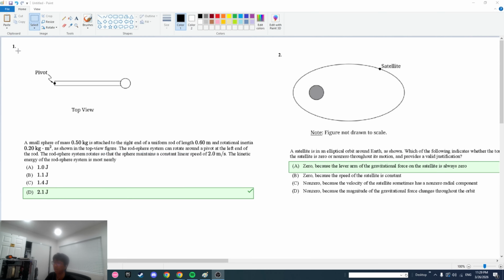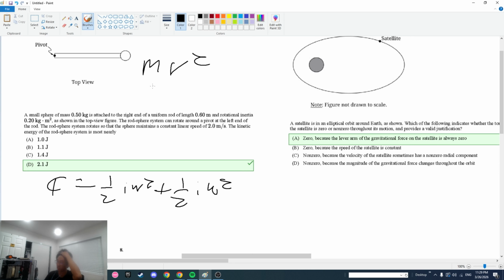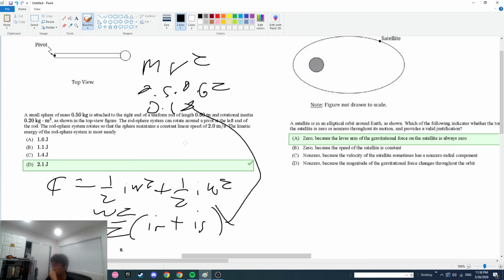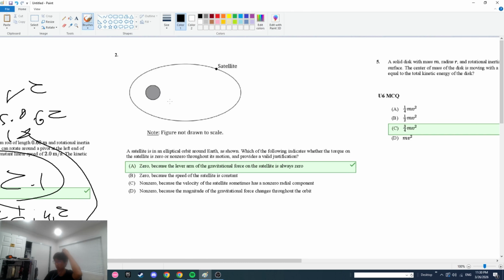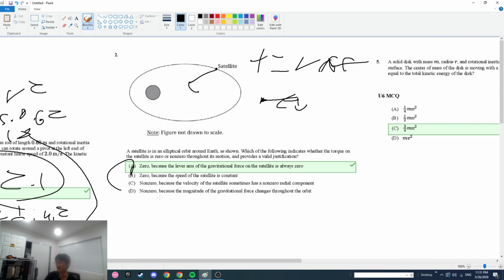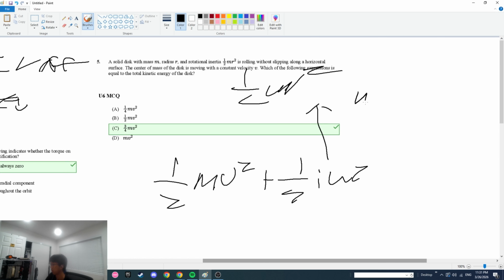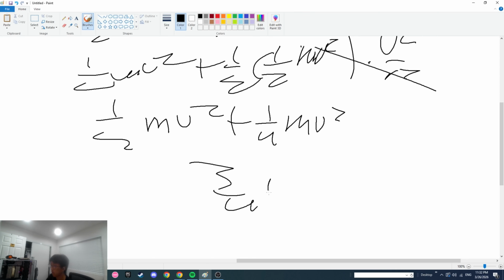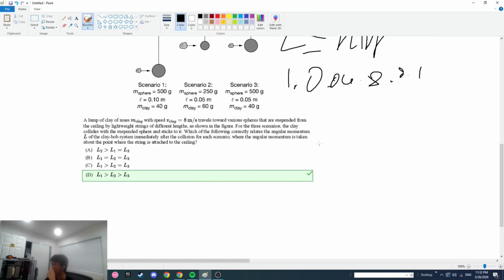MCQ CHAPTER 6 TEST CORERECTIONS